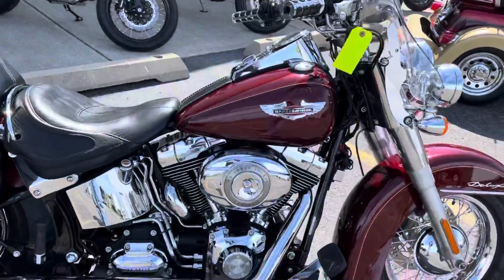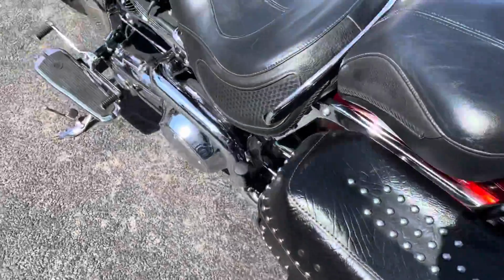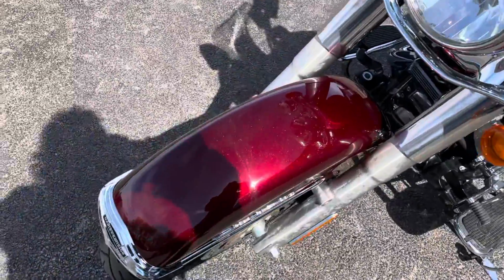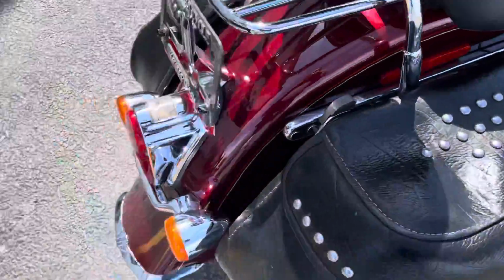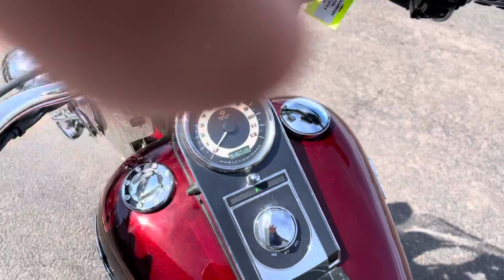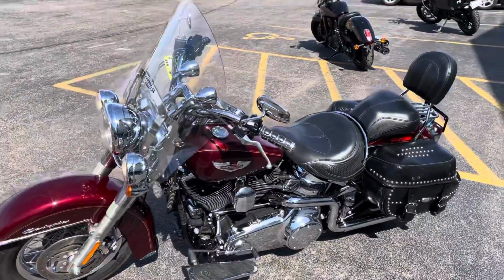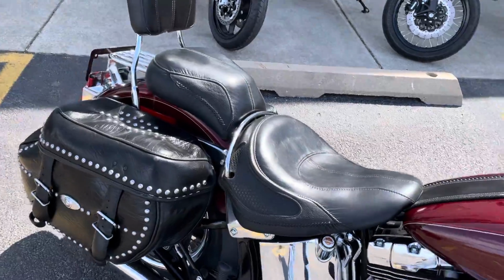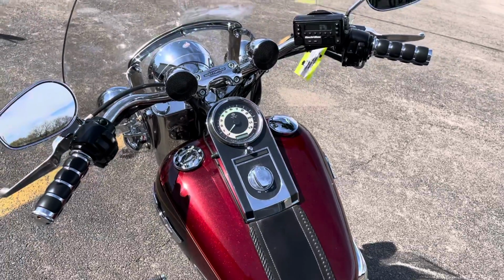2008 Harley-Davidson Softail Deluxe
Vance & Hines true duals. Rock Box stereo. Voltmeter excellent condition and has just been fully serviced. Brand new compensator.